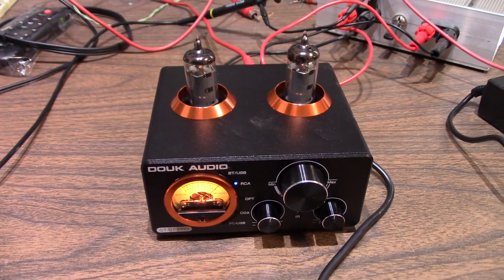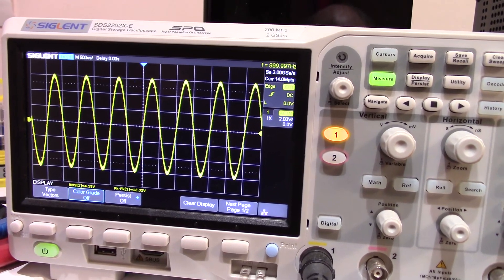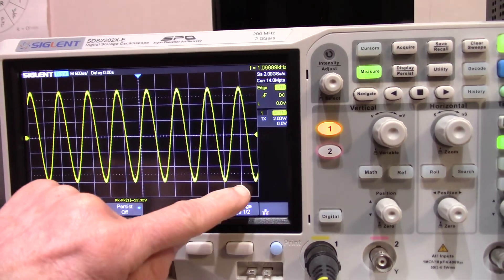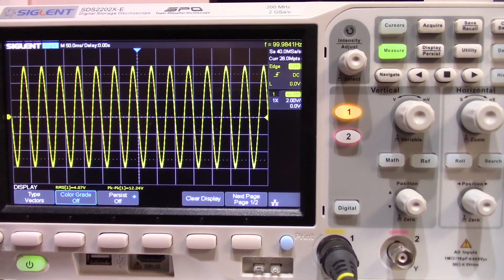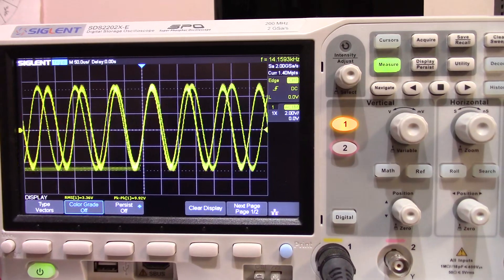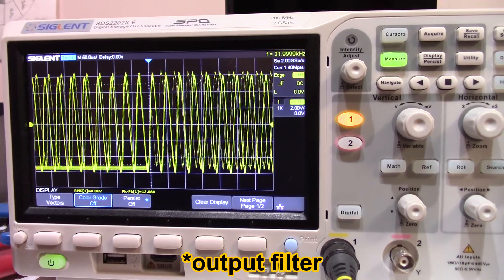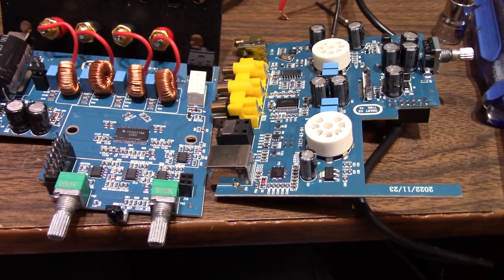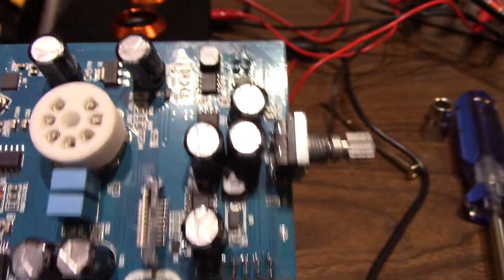DOUK AUDIO ST-01 Pro amplifier performance tests with teardown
A budget class D amplifier with tube stage in for review. Sells for around $125. Let's check it out!